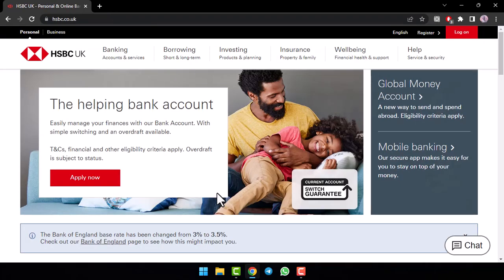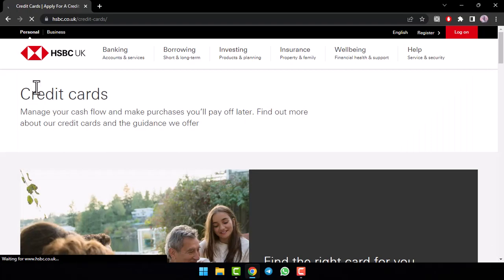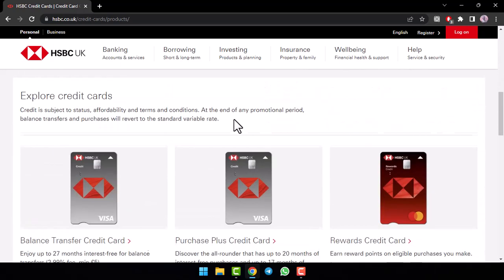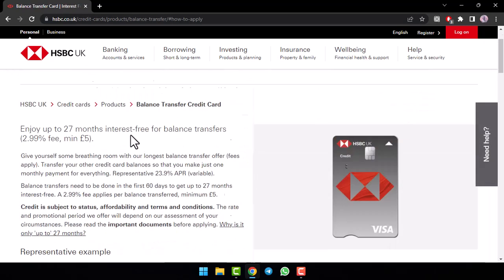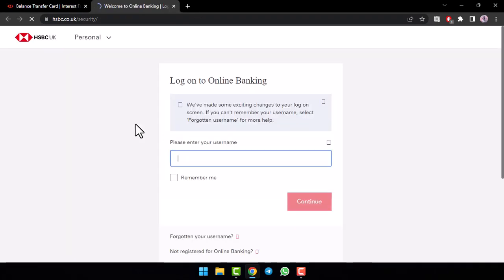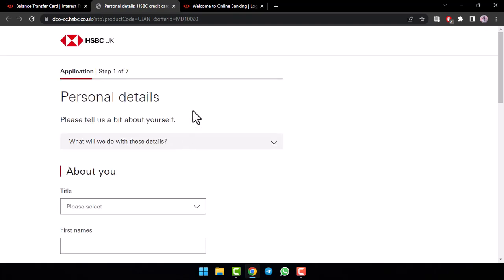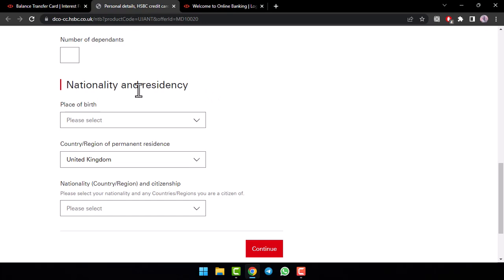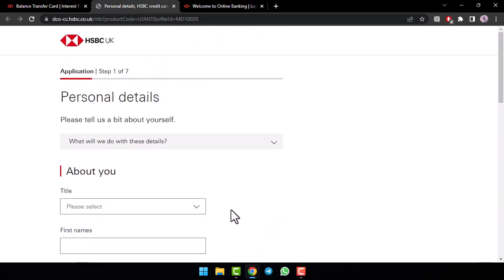How to Apply for HSBC Credit Card | 2023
In this video, I will guide you on How to Apply for HSBC Credit Card.